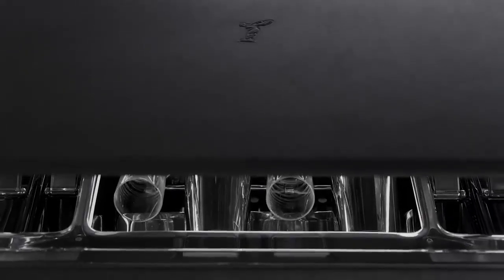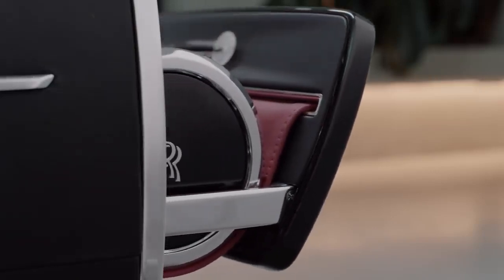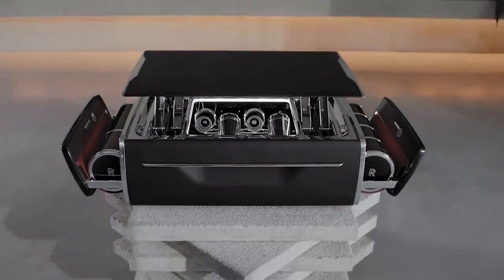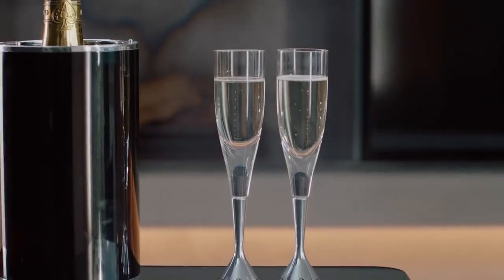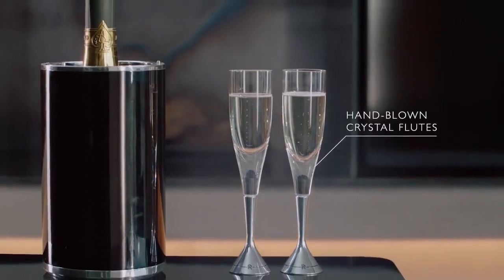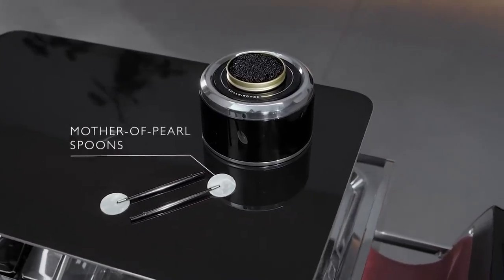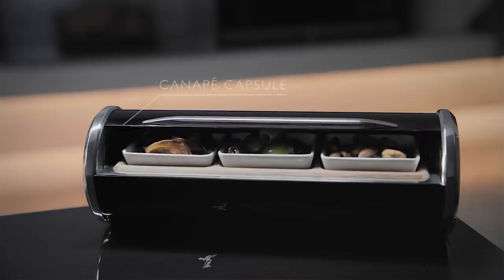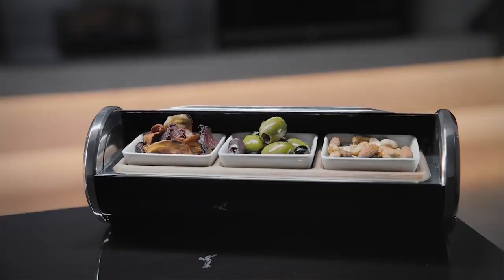Conheça Baú de Luxo para Champanhe da Rolls Royce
Conheça nossos Produtos e Releia essa Matéria e muitas outras exibida em nosso